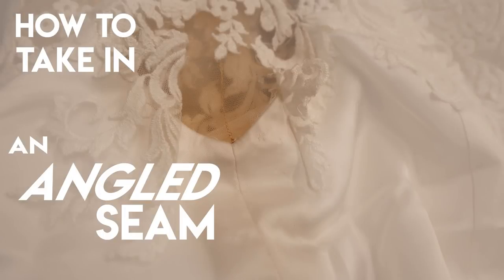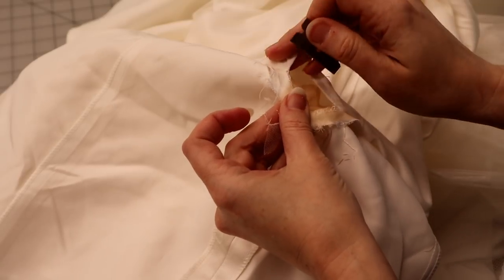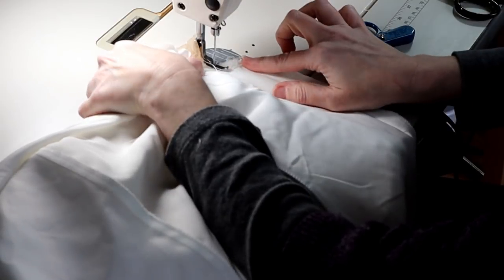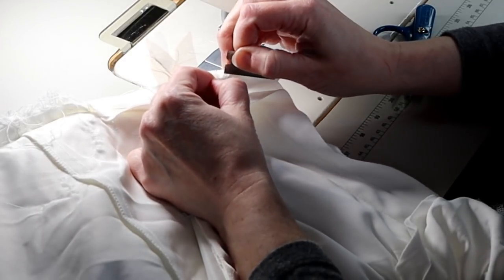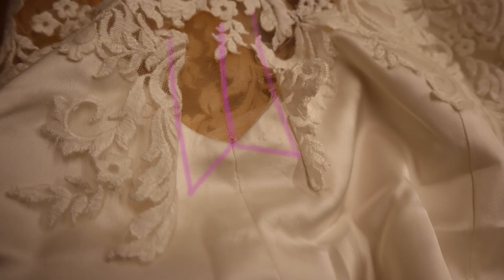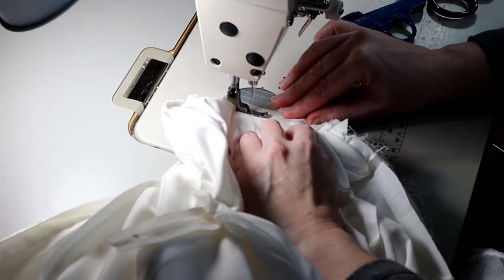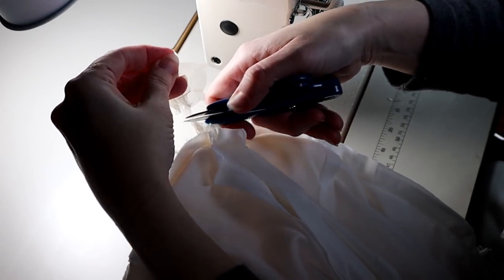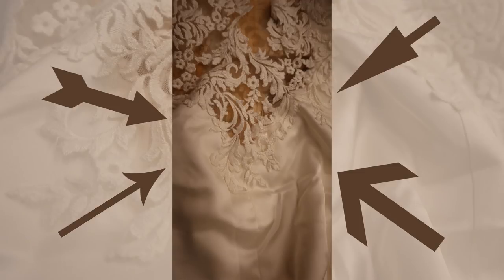How to Take in an Angled Seam on a Wedding Gown. Prevent Puckering, Adjusting on an angle,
This video will show you how to take in a gown that has angled seams. We discuss the details of how to avoid puckering and I show you step by step how to perform this alteration. Any questions? Leave them in the comments down below. :)